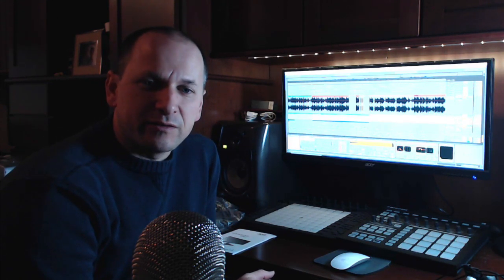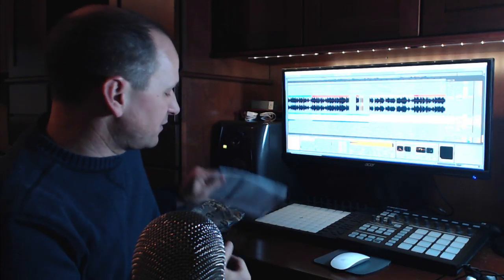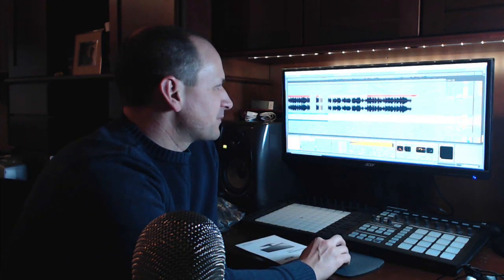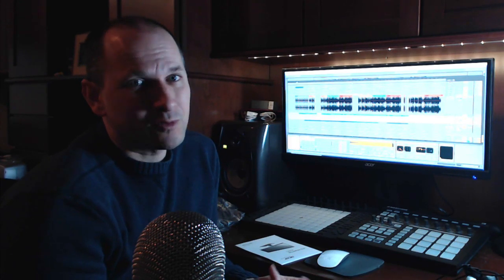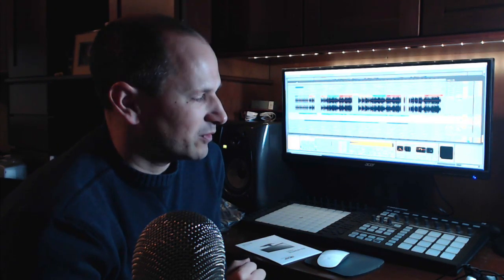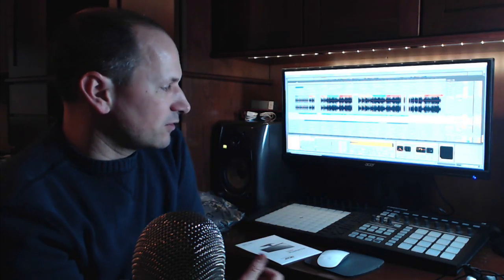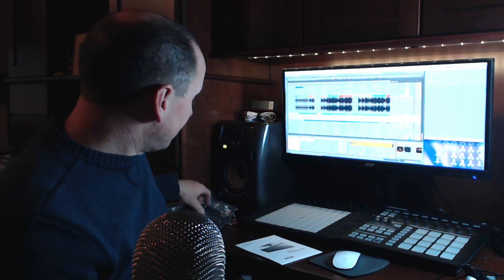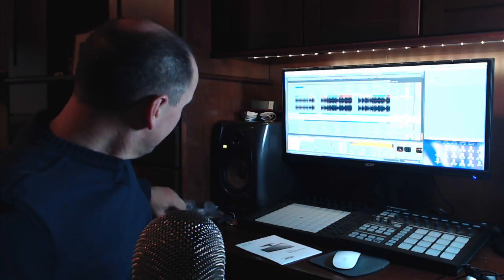Review Acer B296CL ultra wide monitor w/ Ableton Live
The best DAW accessory ever?  I 21:9 monitor of course!